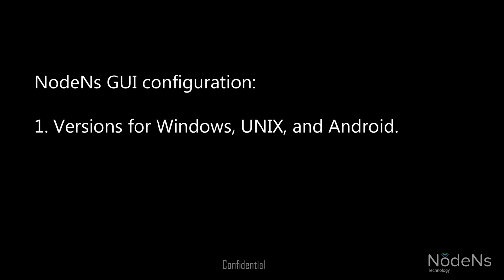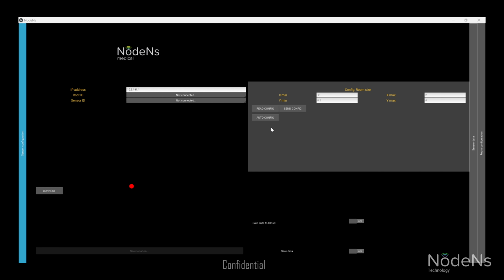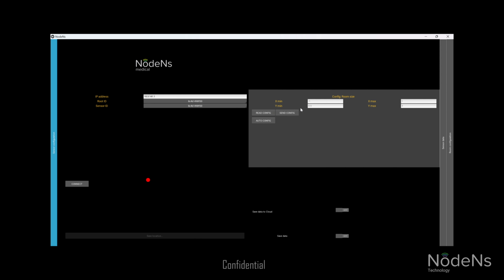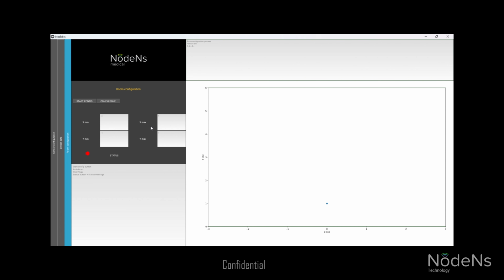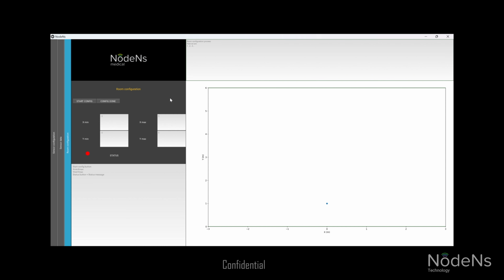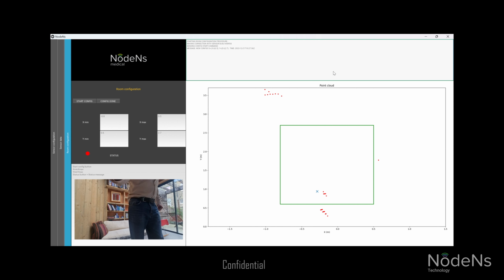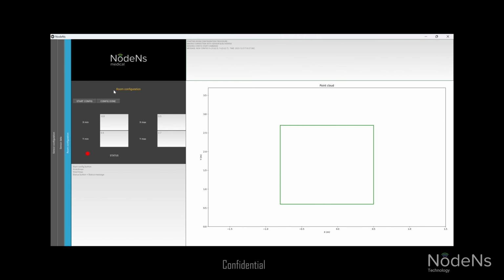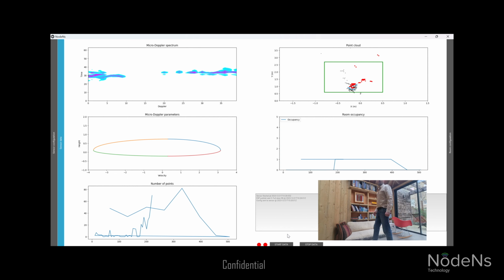NodeNs Guide GUI Config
This guide runs you through the sensor configuration process using the GUI tool.